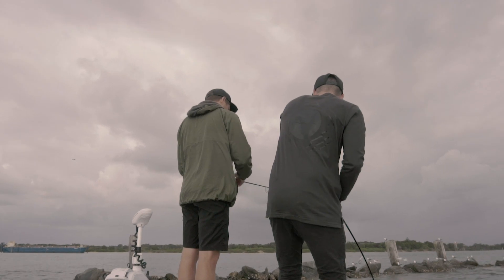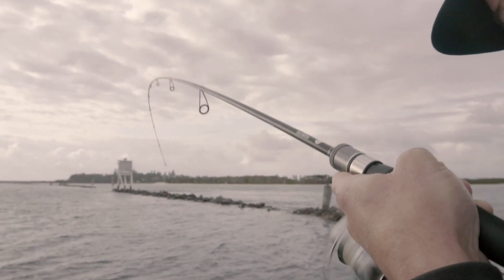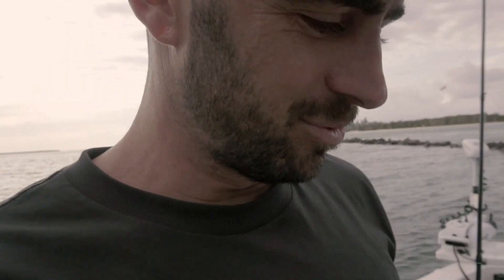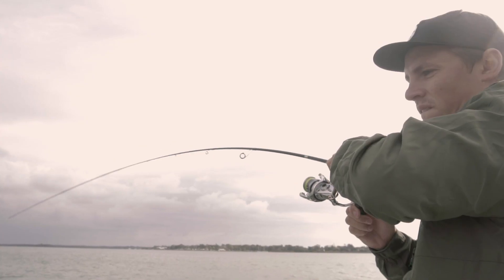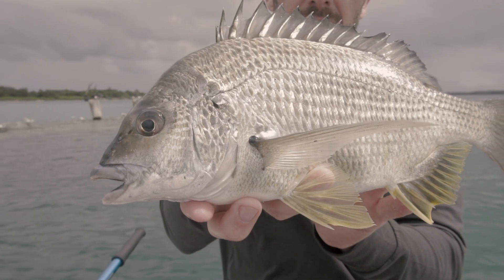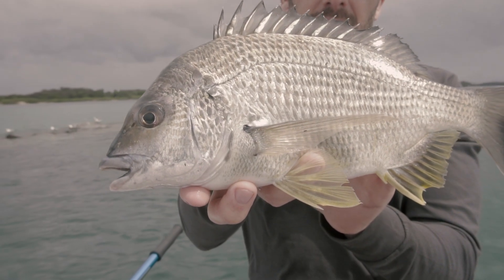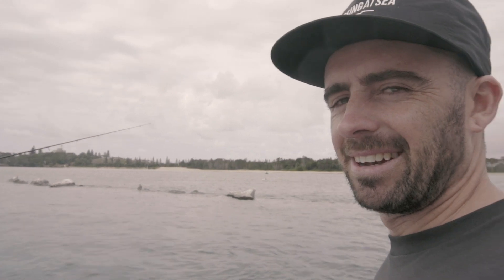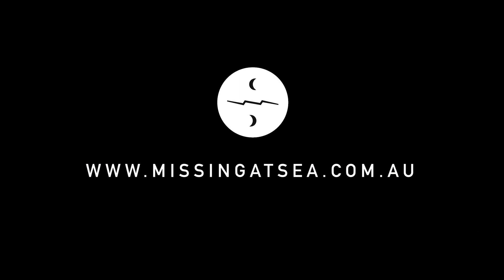Bream Fishing - (Yamba Australia)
Rainy morning targeting Bream along the break wall with our Spin 2-6lb & 4-8lb.

Haines Signature Boats
Suzuki Marine Australia